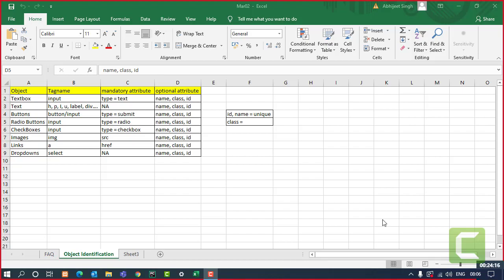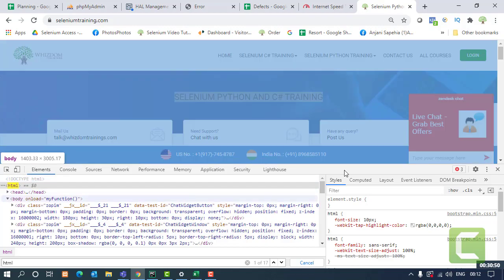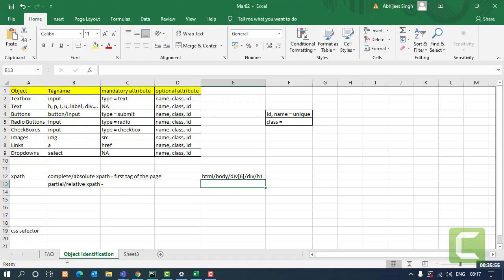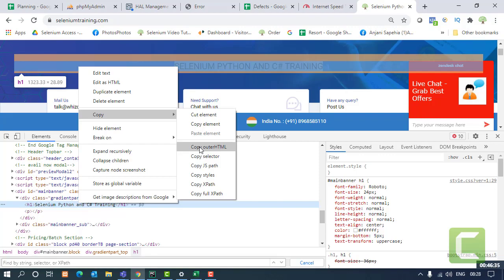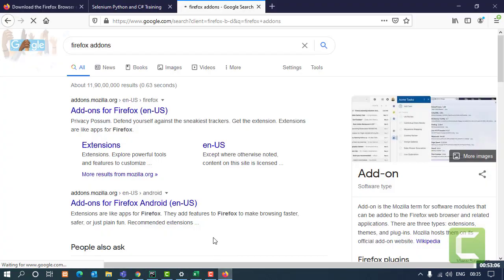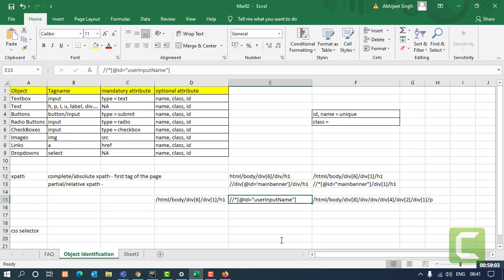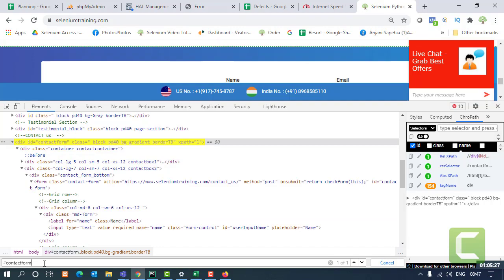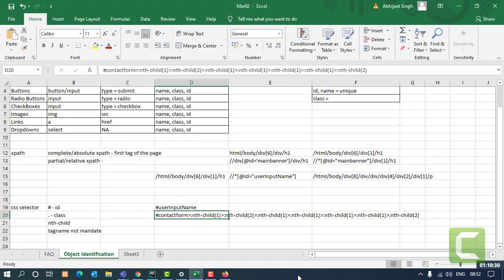Selenium with Python Introduction Trial Class 5 || Whizdom trainings